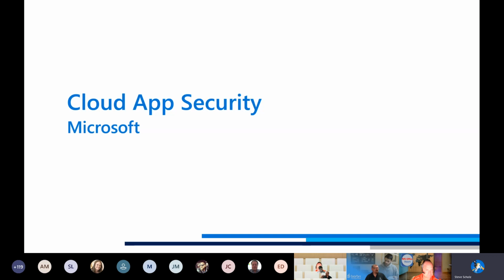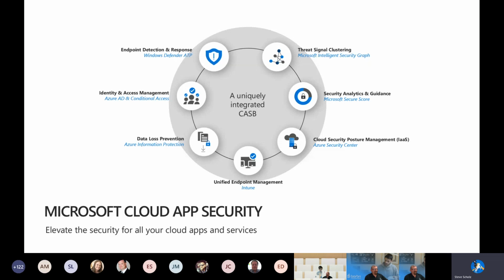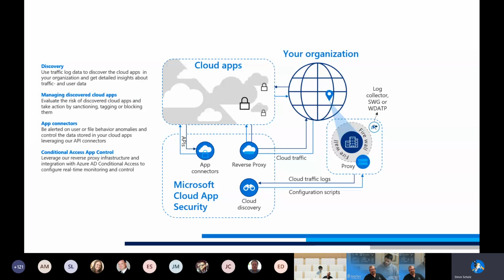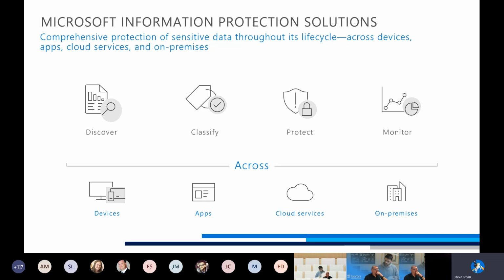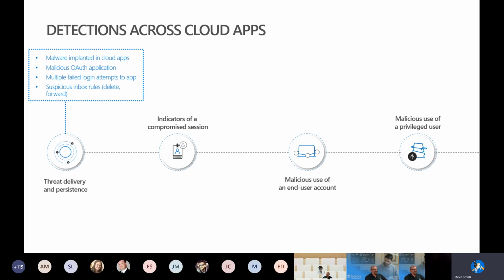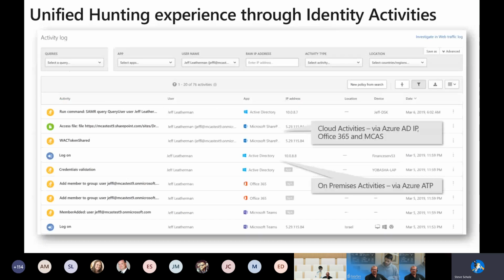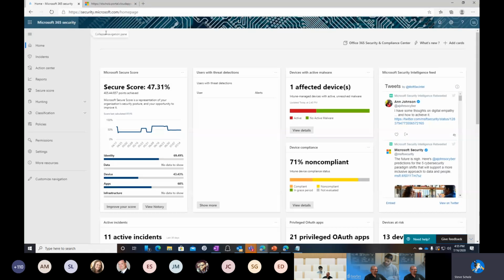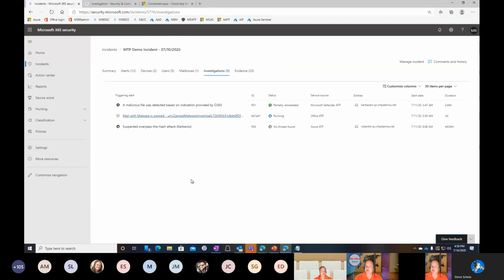MS National Office Hours - Cloud App Security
Steve Scholz discussing Microsoft Cloud App Security which is a Cloud Access Security Broker that supports various deployment modes including log collection, API connectors, and reverse proxy. It provides rich visibility, control over data travel, and sophisticated analytics to identify and combat cyberthreats across all your Microsoft and third-party cloud services . Bring your M365 questions!!